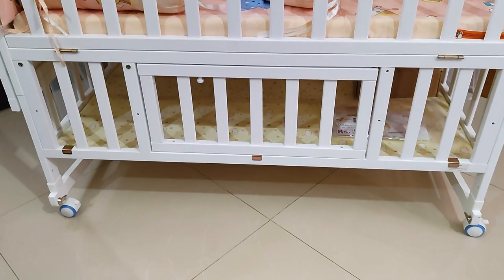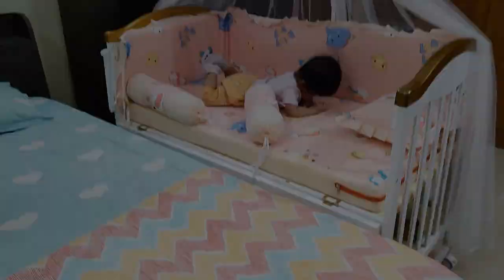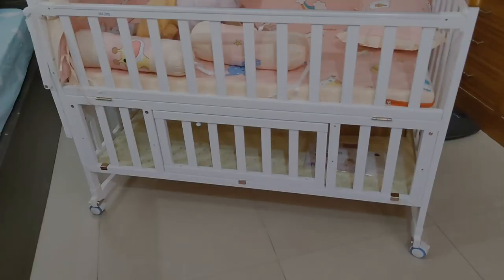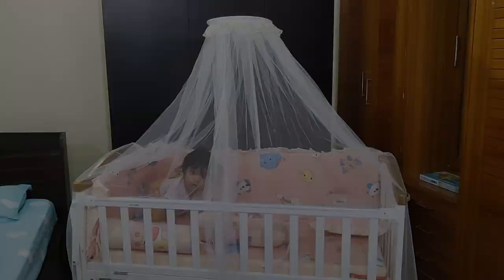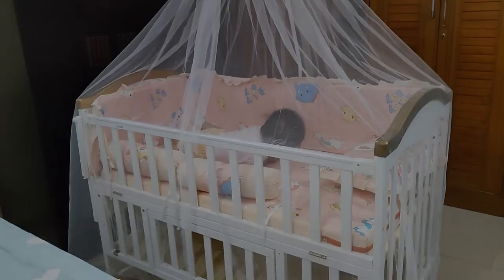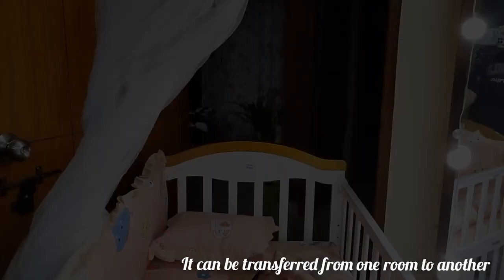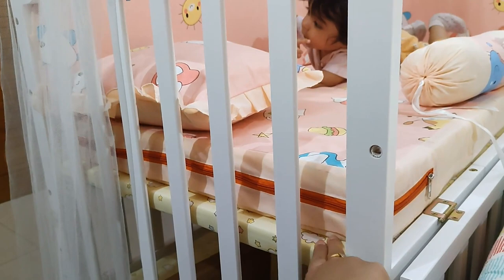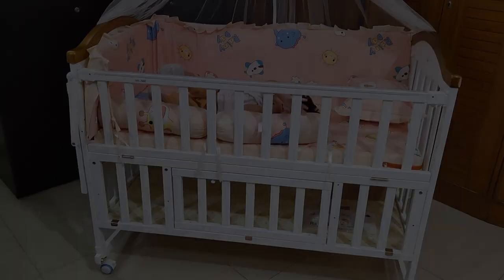Best cot for babies| 12 Best Features & Price | Futuristic baby cot crib bed |Mee Mee| Mommy Review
Hey everyone, recently we happened to visit the Me n Mom's store and bought this beautiful Cot/ Crib for our Baby Boy, Veer, as he turned 8 months old.

As explained in the video, after a lot of market research and about the brands and the features they were offering, we made up our mind to buy it from the brand Mee Mee.

So today's video is all about,Best cot for babies,2023|  12 Best Features & Price | Futuristic baby cot crib bed|Mee Mee| Mommy Review

Hope you guys will enjoy watching it. I have reviewed it on my experience and ofcourse my baby's experience.  He enjoys playing and sleeping in it.

Here's the link in case you guys wish to purchase it,

Or you can visit your nearest Me n Mom's store to purchase it

Let me know how you find the video, in case of any doubt, feel free to post back your questions.